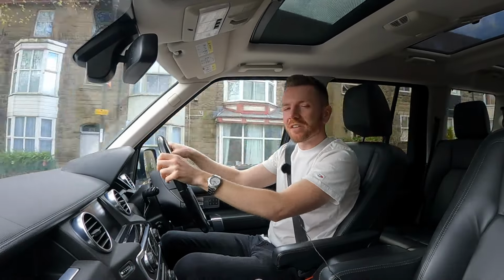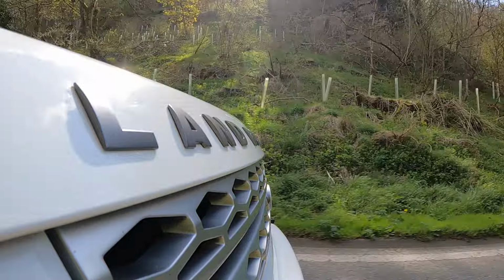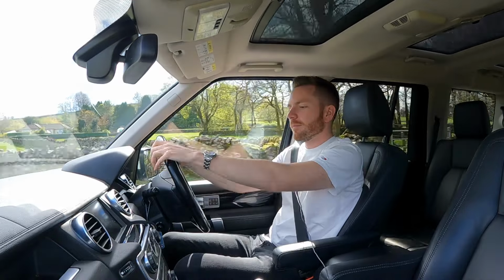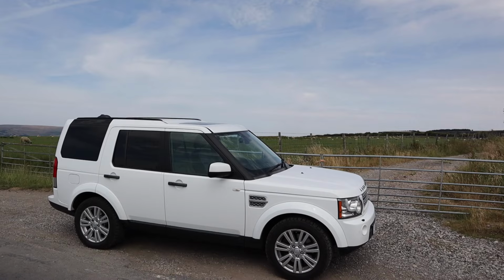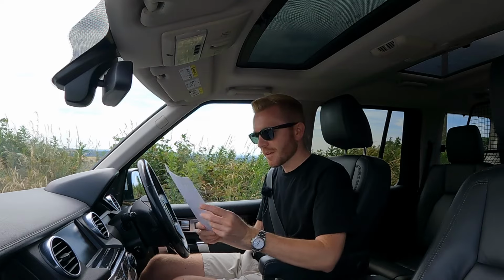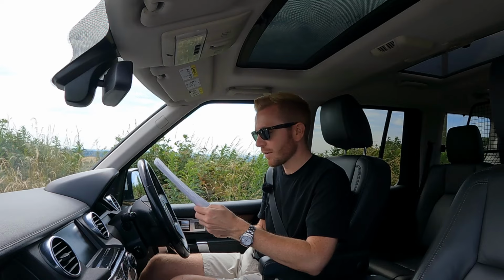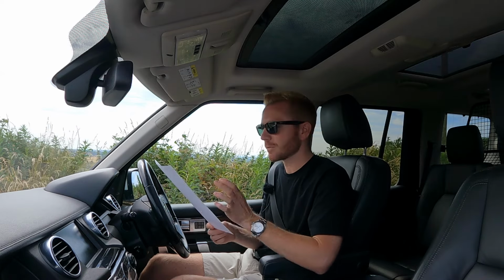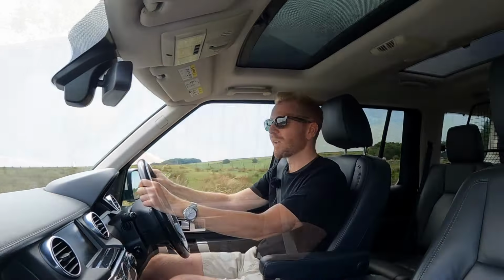I BOUGHT A CHEAP LAND ROVER DISCOVERY 4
Before buying any used car, it's important to check it's history. For a car history check, Check out CarVertical

Today I've bought a cheap Land Rover Discovery 4 with a few issues...